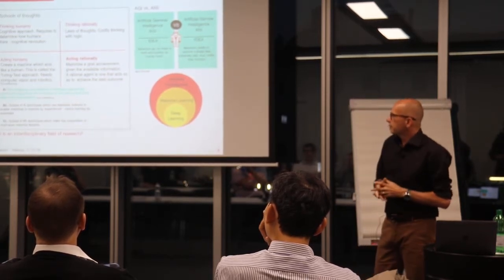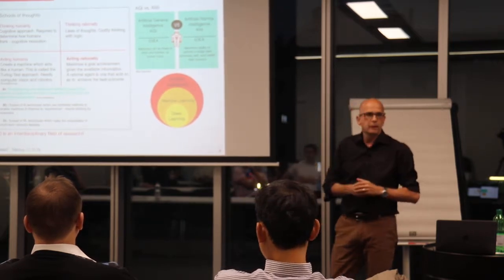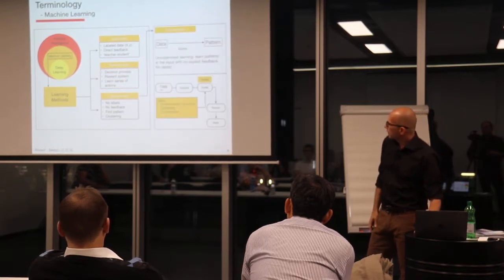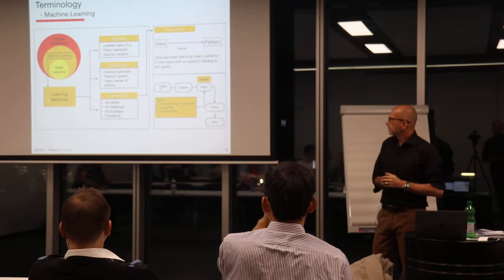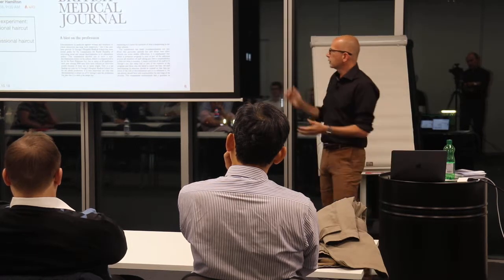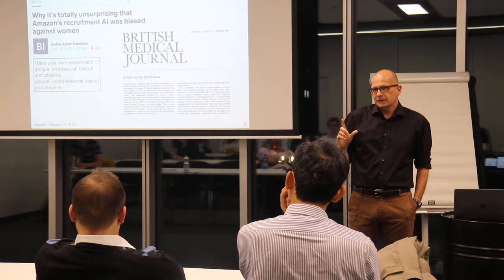Part I: Bias and AI with Marcel Blattner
Presentation was hold during the Oct 17, 2018 Meetup: "Biased? - About the story you didn't know you're telling"